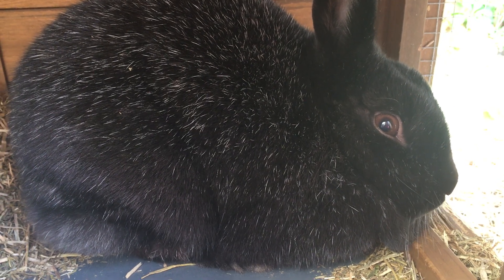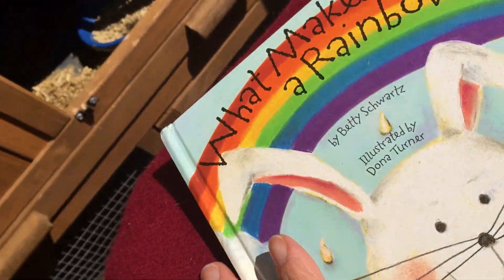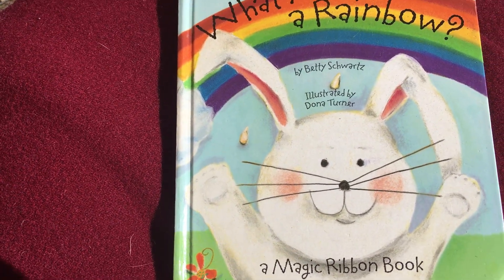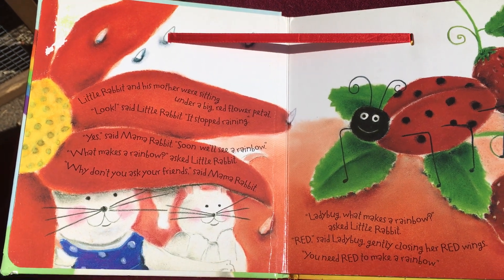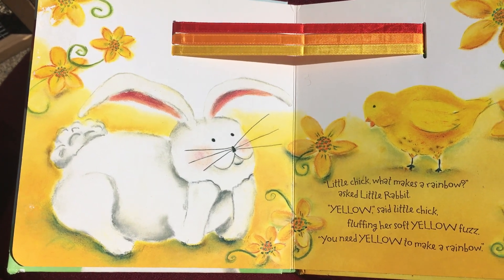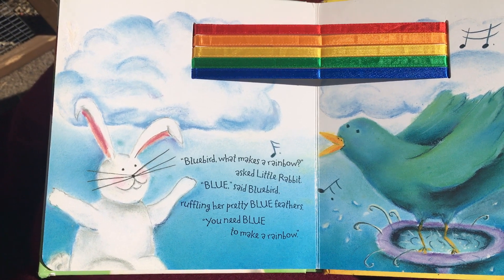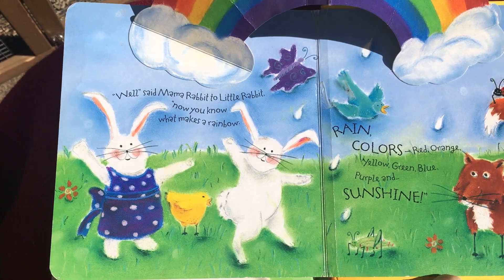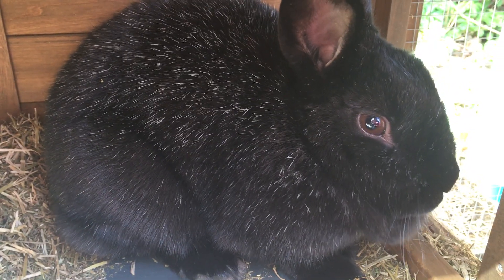The letter R: Rabbit & Rainbow with Ms. Laura